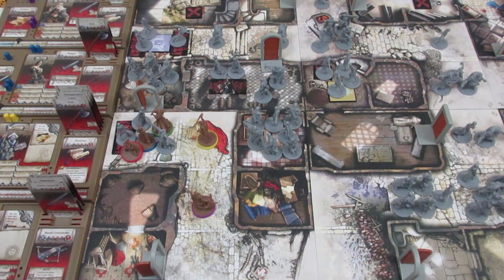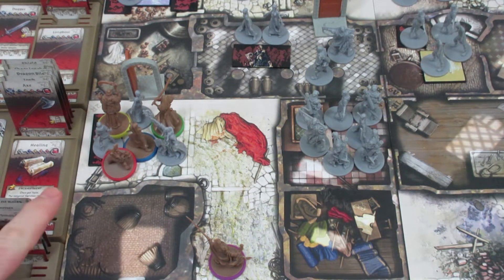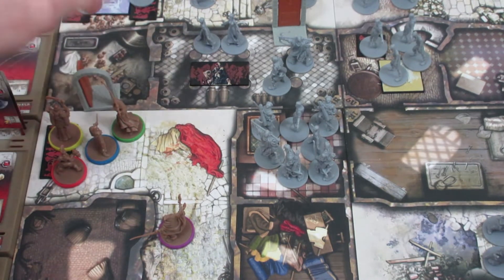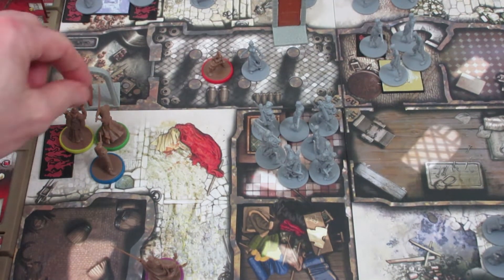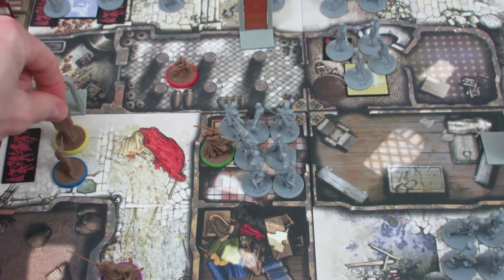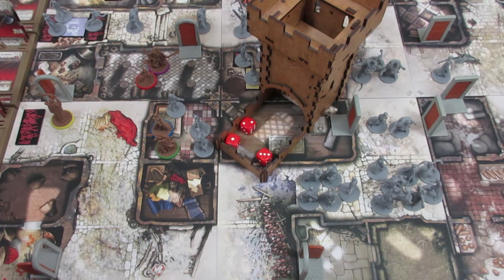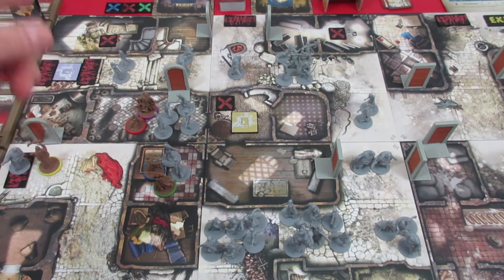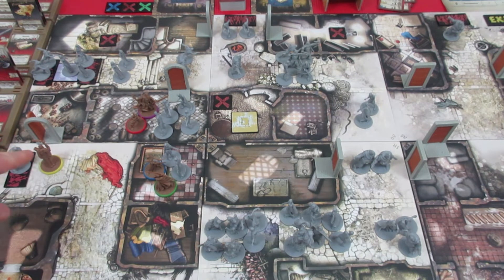Zombicide Black Plague Quest 7 Episode 9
Let the carnage begin!